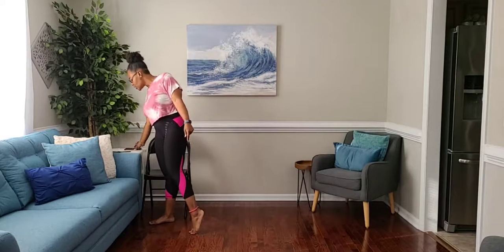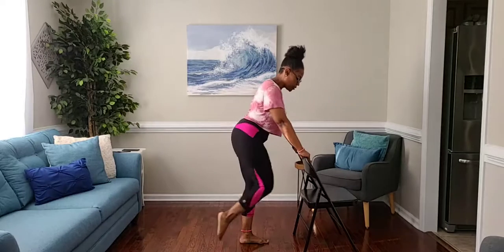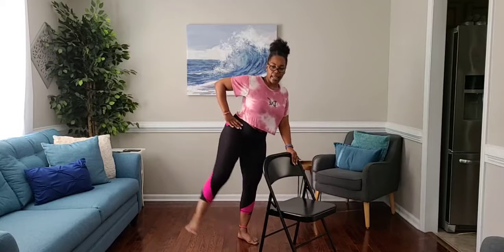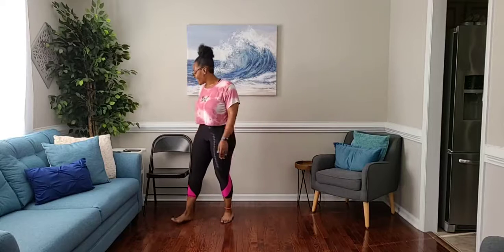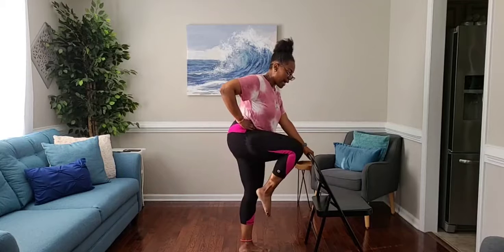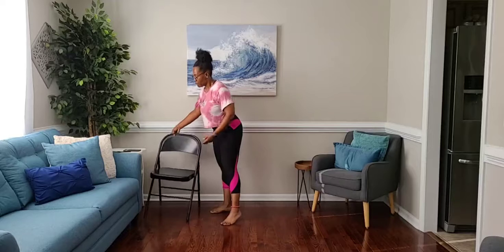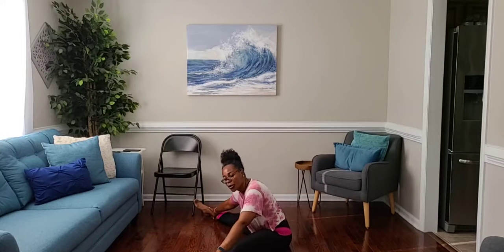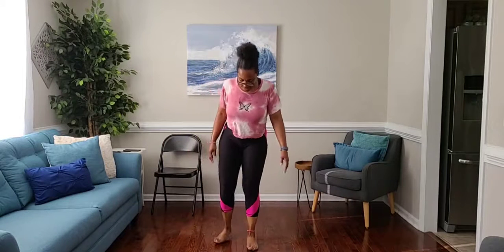Full Glutes & Legs Workout with IAmJuhanna